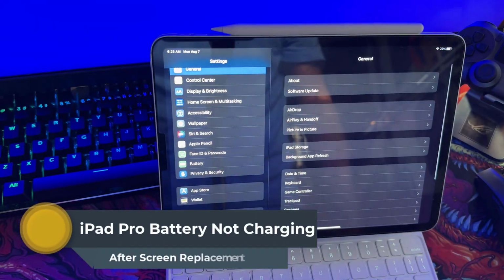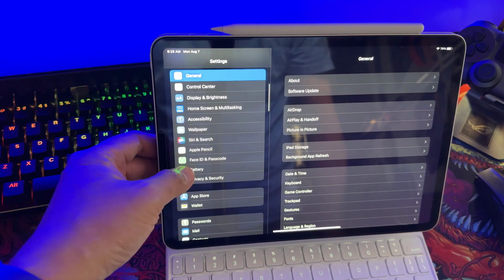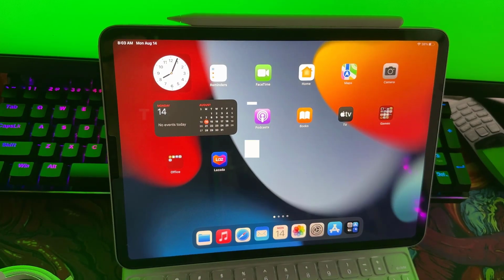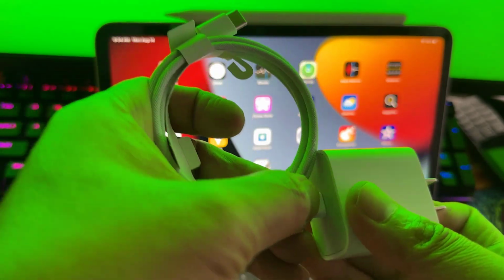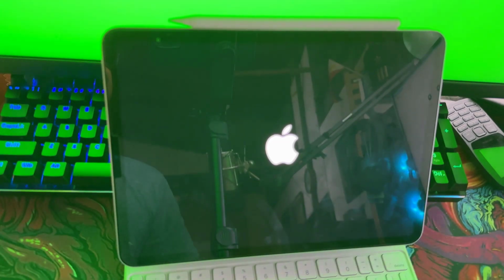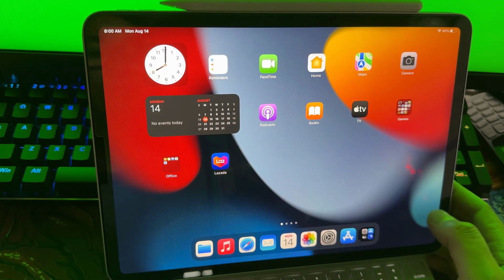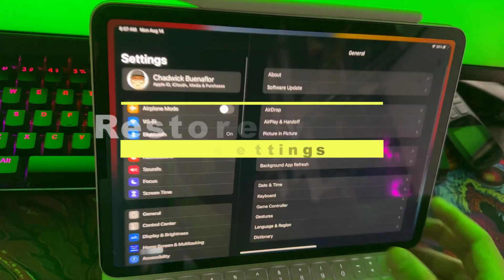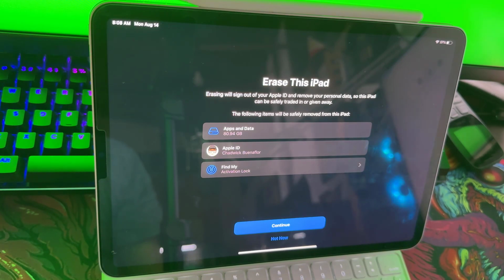How to Fix iPad Pro Battery Not Charging After Screen Replacement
Welcome to our comprehensive guide on troubleshooting and fixing iPad Pro battery charging issues after a screen replacement! 📱⚡️ If you've encountered the frustrating problem of your iPad Pro battery not charging properly, this video is here to help. Join us as we delve into the root causes of charging problems and provide step-by-step solutions to get your iPad Pro back to full functionality.

Whether you're a tech enthusiast, a DIY repairer, or simply seeking solutions for your iPad Pro, this guide has you covered. Don't miss out on the crucial tips and techniques to restore proper charging to your device.